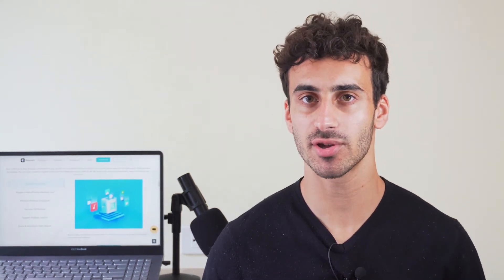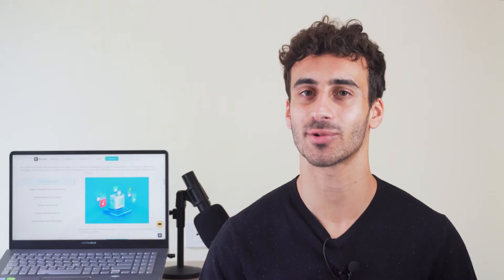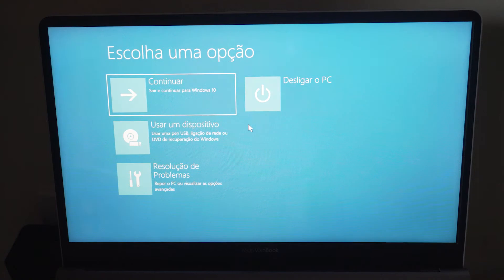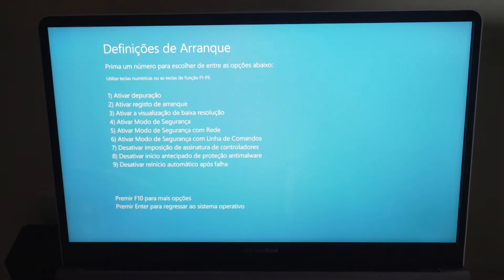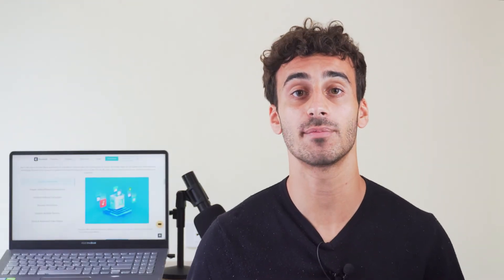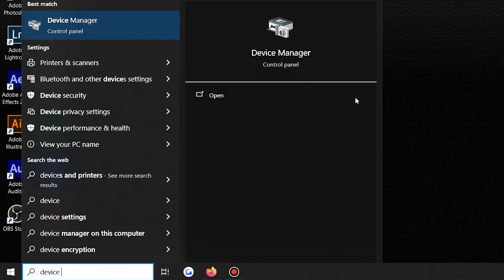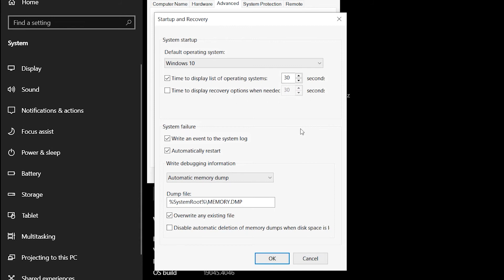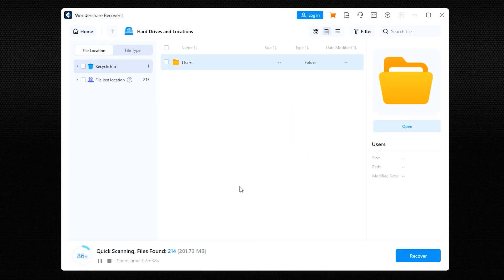How to Fix the Blue Screen of Death on Windows 10/11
Are you getting BSOD (blue screen of death) errors when using Windows? In this video, we'll show you 5 methods to fix blue screen of death errors. More text tutorial

Timestamps:
0:00 Intro
0:56 What Causes Blue Screens of Death?
2:42 Method 1: Reboot in Safe Mode
4:30 Method 2: Uninstall the culprit software
5:12 Method 3: Roll back driver updates
6:09 Method 4: Turn Off Automatic Restart
6:50 Recover data after the blue screen of death

Firstly, we'll explain what the Blue Screen of Death is and why it occurs. Understanding the underlying causes is crucial for effectively tackling the problem. From hardware faults to software conflicts, we'll delve into the common triggers behind this frustrating error.

Next, we'll provide step-by-step instructions on how to troubleshoot the BSOD error. We'll start with some basic fixes that anyone can try, such as restarting your computer, checking for Windows updates, and running built-in diagnostic tools like Windows Memory Diagnostic and System File Checker.

Throughout the video, we'll provide clear explanations and troubleshooting tips to help you navigate the troubleshooting process with ease. Whether you're a novice user or a seasoned IT professional, our comprehensive guide will equip you with the knowledge and tools needed to conquer the Blue Screen of Death once and for all.

But what if the worst has happened and you've lost data? Then you shouldn't panic because you have a lifesaver: Wondershare Recoverit. It is your reliable ally in recovering vital files. Our easy-to-follow guide makes data recovery a breeze, giving you peace of mind amidst digital chaos.

Don't let the BSOD ruin your computing experience – watch our video and say goodbye to blue screens for good! Happy troubleshooting!